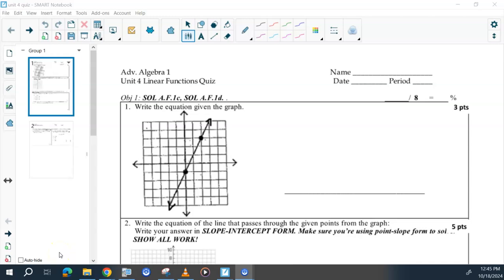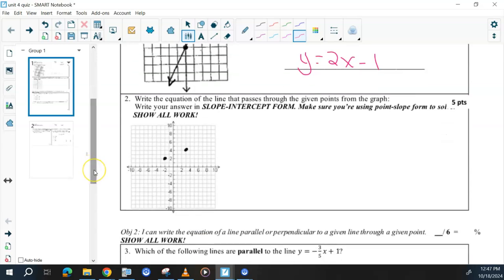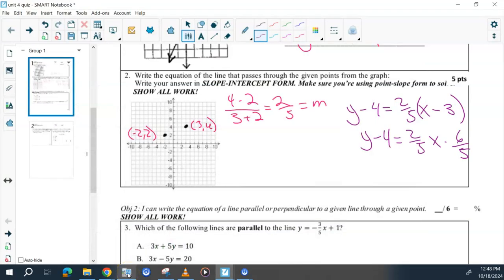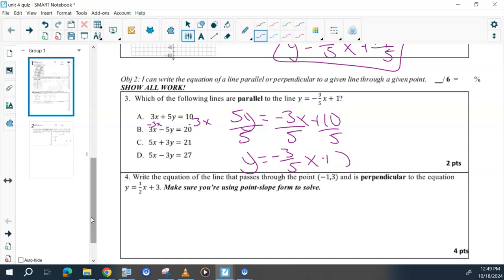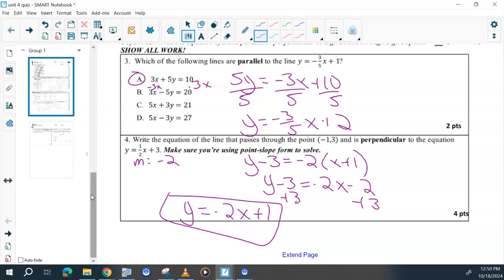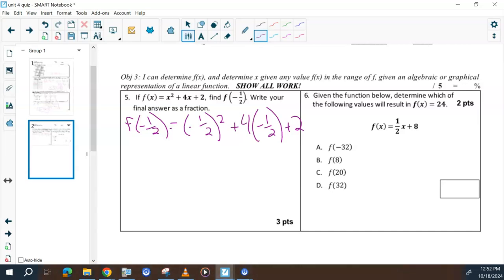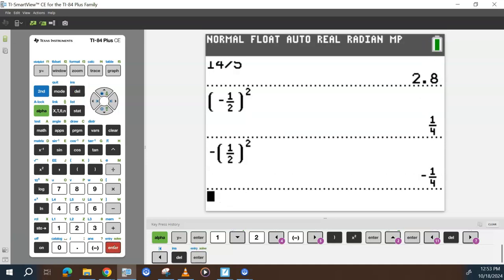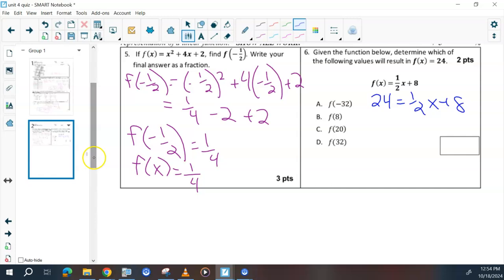Adv. Alg 1 6th 10-18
We went over the quiz before you took your quiz.